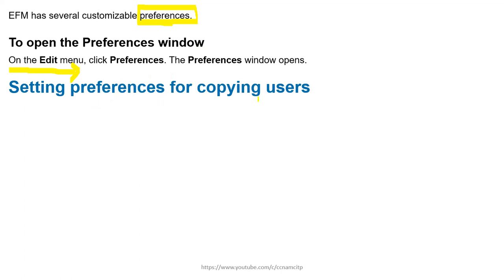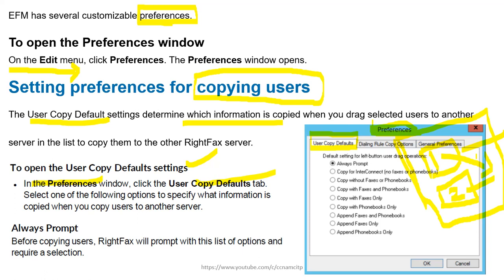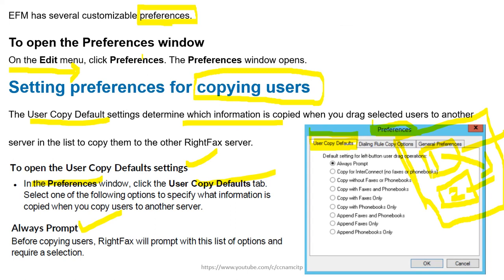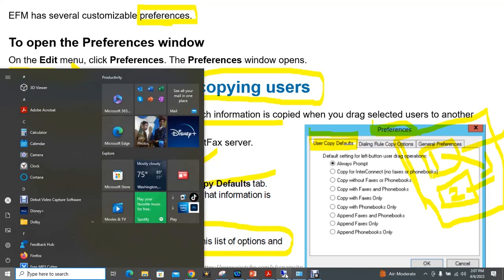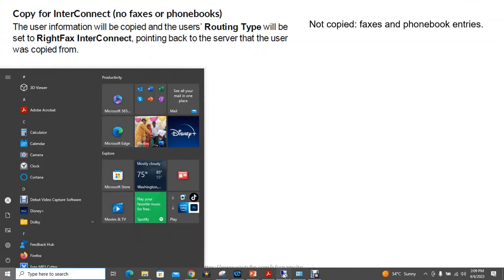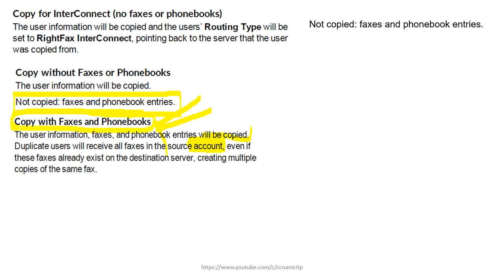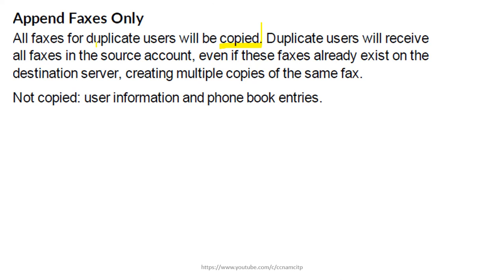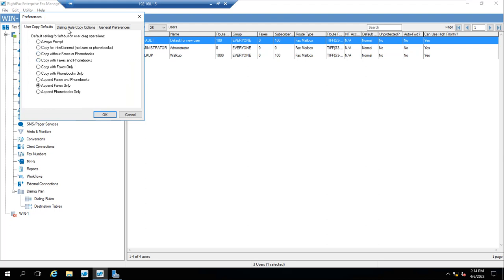How to Customizing Enterprise Fax Manager - Open Text RightFax - Fax server Fundamentals